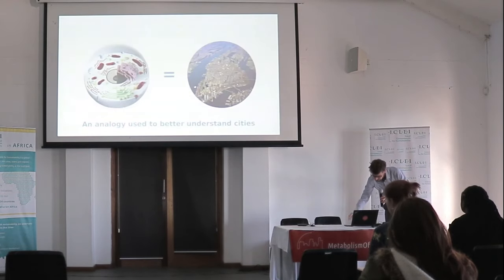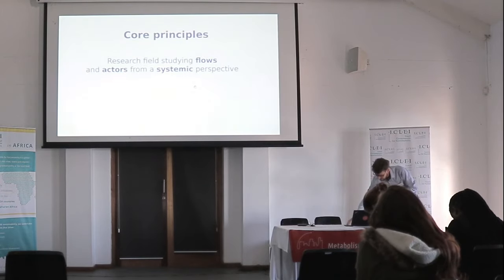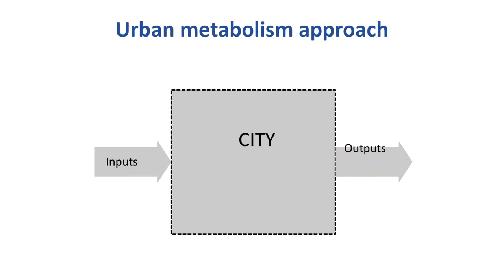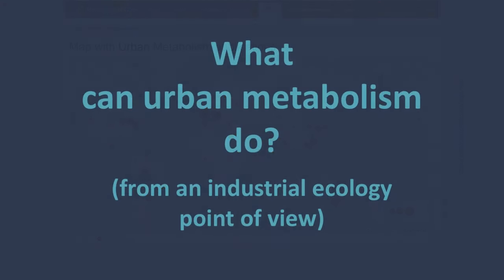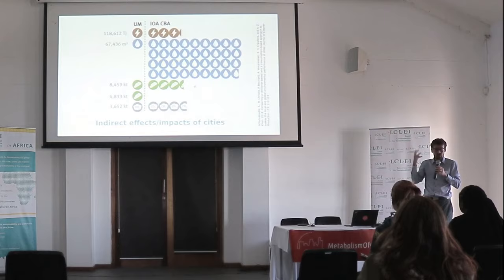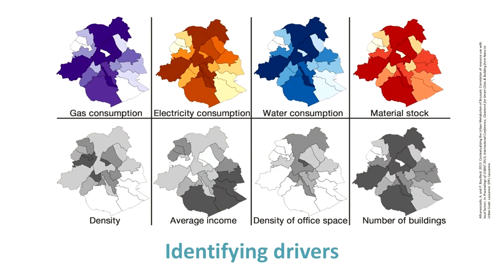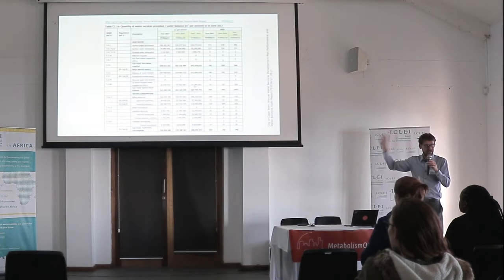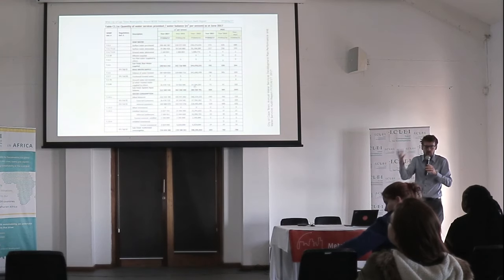An Introduction to Urban Metabolism - Paul Hoekman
An introduction to Urban Metabolism by Paul Hoekman (Co-founder and Programming Task Force Leader, Metabolism of Cities)

Urban metabolism is an academic field with significant potential to influence urban development and policy. Urban metabolism methodologies have long been used to better understand resource requirements and impacts in cities, for instance through material flow or ecological footprint analyses. With the surging interest in circular economy, urban metabolism (and other industrial ecology principles) may be able to play a pivotal role in providing a rigorous scientific foundation to sustainability transformations. However, a fundamental yet unanswered question is how urban metabolism principles can be translated to on-the-ground interventions, policy recommendations, or other tools that directly influence and improve urban sustainability.

In a collaboration between Metabolism of Cities and local partners, three different one-day seminar events will be organised in 2019. During this event conversations, presentations, and discussions will take place with a focus on the host city and how urban metabolism practices could be better applied in this city. During this day we will look at the challenges, the ambitions, and the opportunities that exist in each city, and we aim to bring together a variety of people from government, academia, and practice. We will be focusing on getting a more systematic understanding of the local city's resources and the relationship between different resources and how they flow through the city, with a specific focus on locally specific environmental challenges.

The events will take place in Cape Town (May 2019), Beijing (July 2019) and Brussels (October 2019). This seminar series is funded by the Urban Studies Foundation.

Subscibe to our Youtube channel for more videos on Urban Metabolism